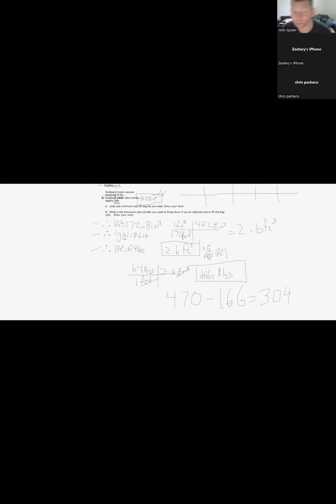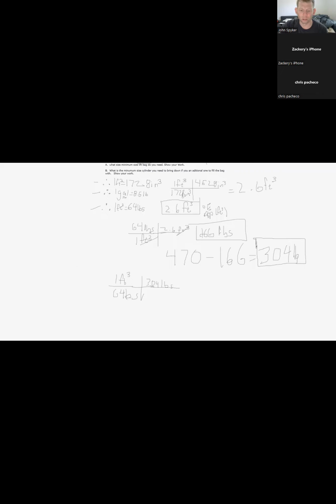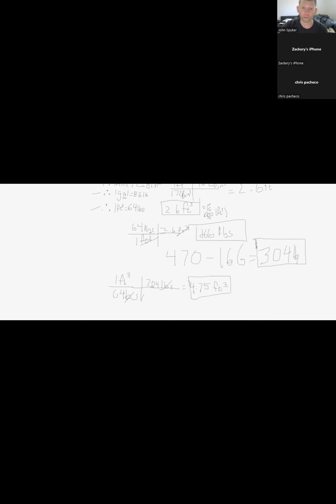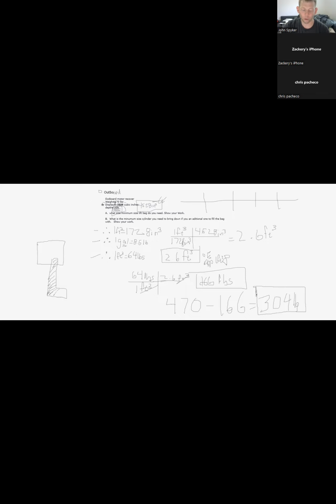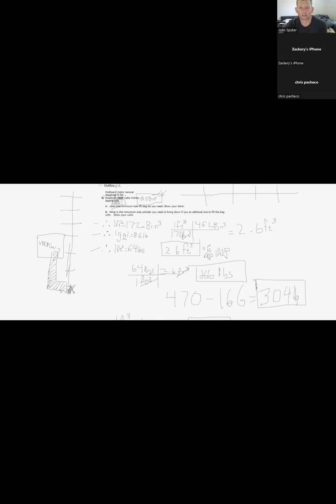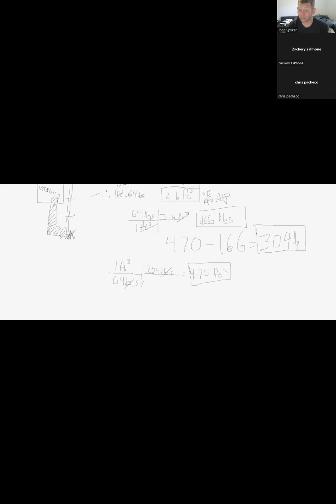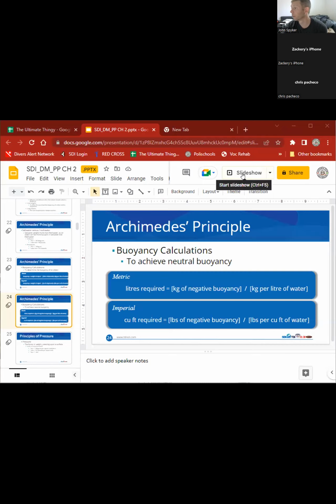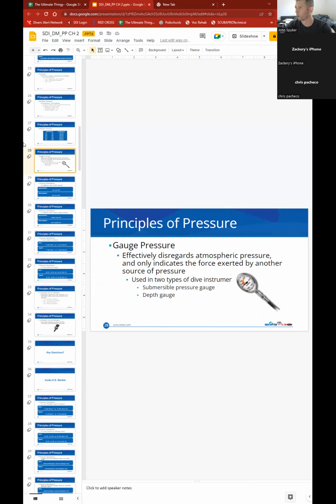Buoyancy Math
Answer to the question from "Buoyancy Advanced Principles" Questions and introduction to Boyle's Law